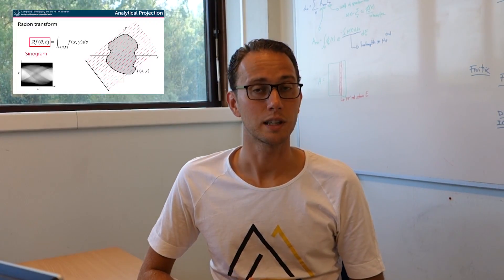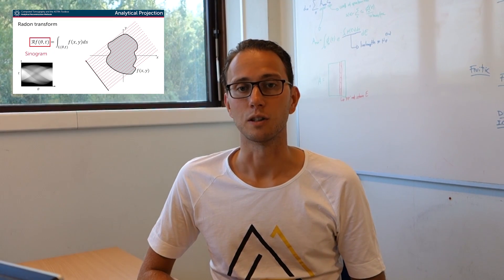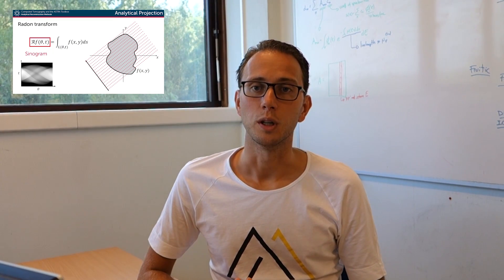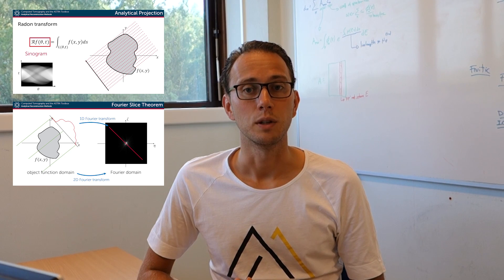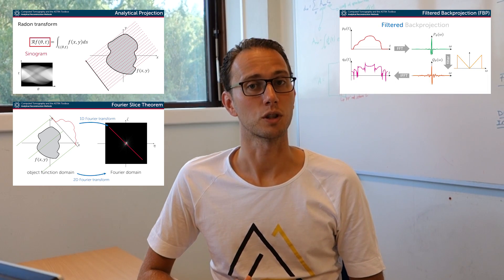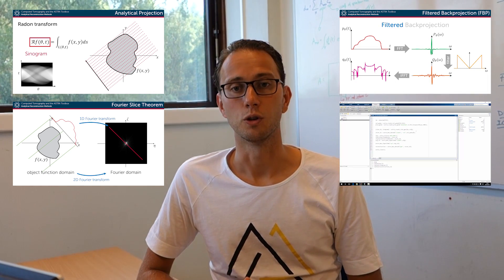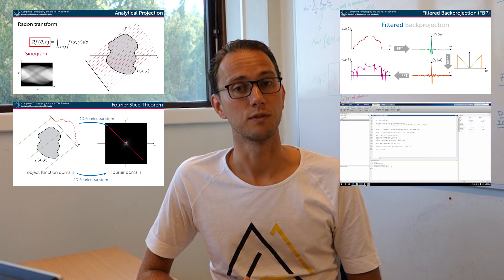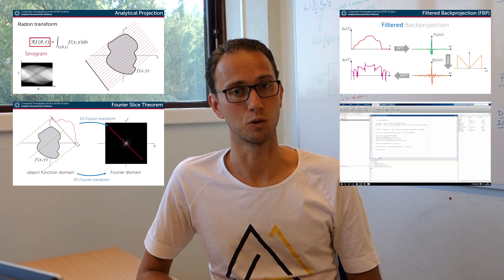Introduction to Analytical Reconstruction Methods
Welcome to the Analytical Reconstruction module of the "Computed Tomography and ASTRA Toolbox" training course.